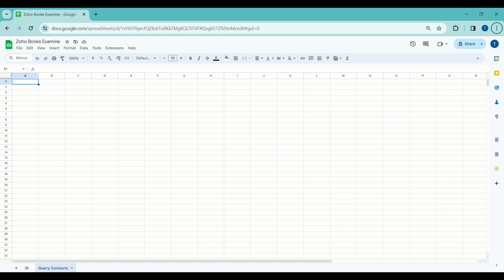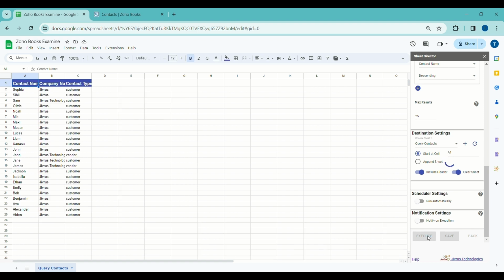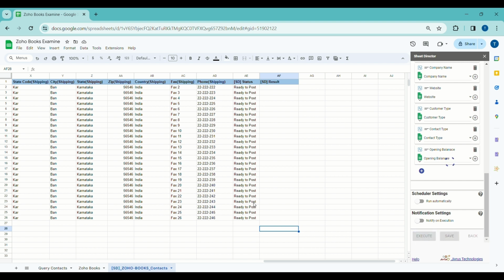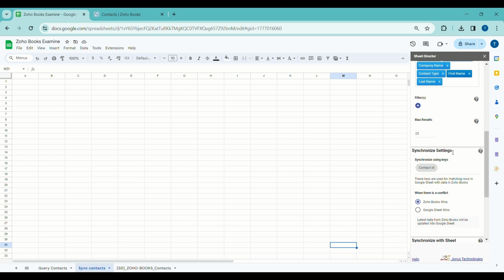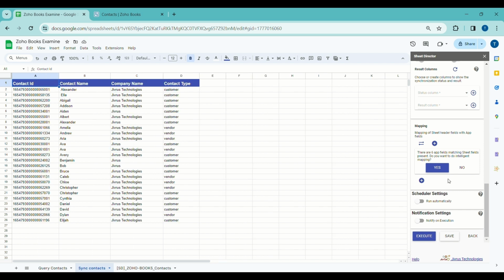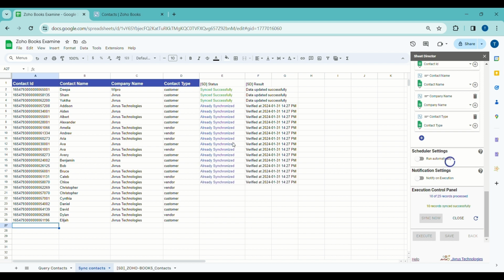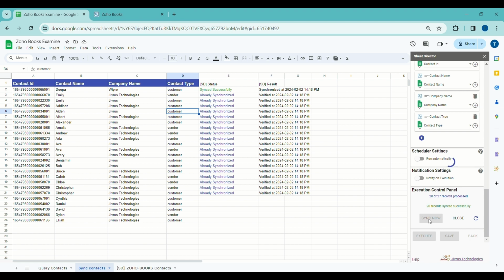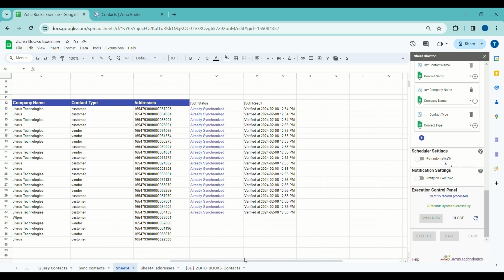How to integrate Google Sheets and Zoho Books - GET/CREATE/UPDATE Zoho Books and Sheets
This video demonstrates how to integrate Google Sheets and Zoho Books
- Pull data from Zoho Books and present it into Google Sheets.
- Post rows from Google Sheets into Zoho Books for bulk-creation
- Sync between Google Sheets and Zoho Books.

1. How to get all the Zoho Books Deals to Google Sheets.
2. How to Create Zoho Books from Google Sheets.
3.  How to update the Google Sheets or Zoho Books from Google Sheets / Zoho Books.